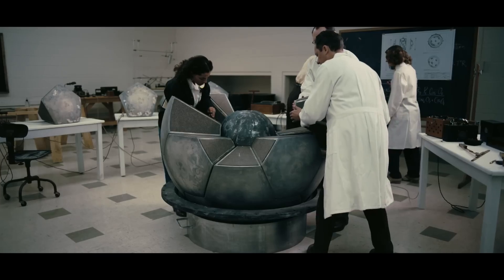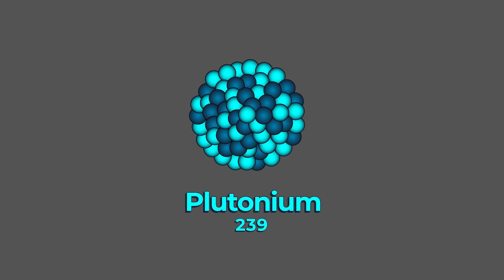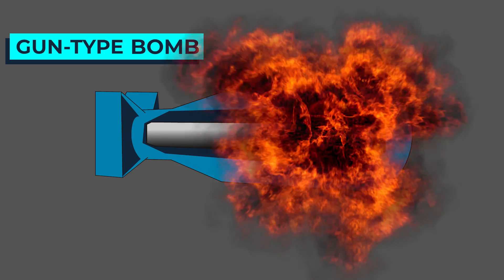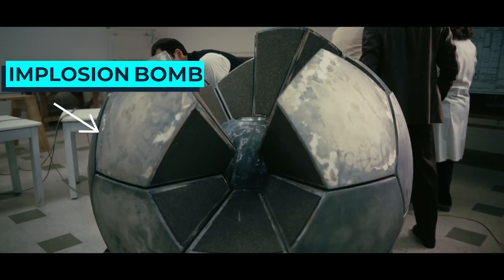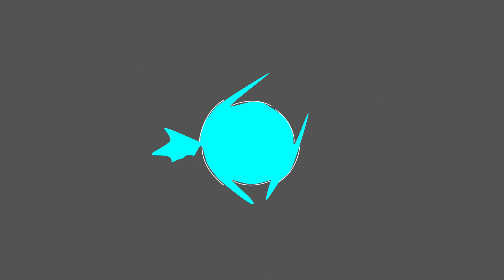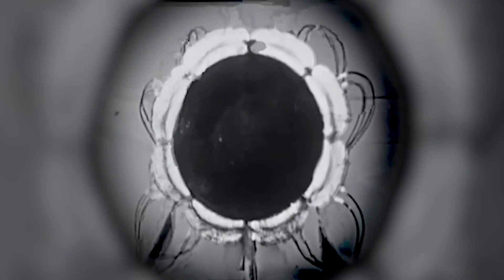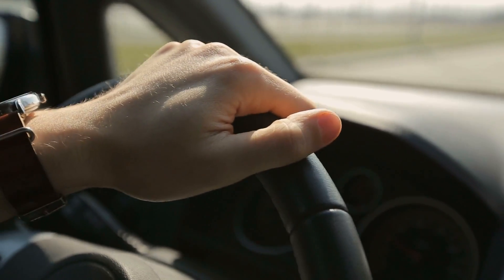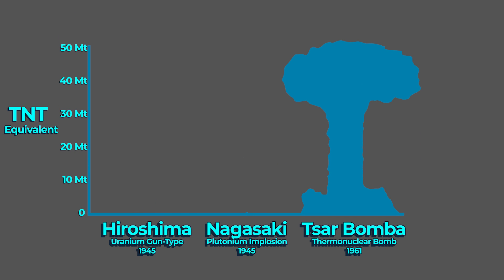The Physics Behind Oppenheimer's Atom Bomb - EXPLAINED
Let's explore the science behind Oppenhiemer, the Manhattan Project, and the race to build the atom bomb...

0:00 The Science Behind the Manhattan Project
0:46 Uranium vs Plutonium
2:20 Designing the First Atom Bomb
2:49 The Problems with The "Little Boy" Bomb
3:51 Building the "Fat Man" Plutonium Implosion Bomb
4:40 How does the Atom Bomb Work?
6:00 How Did Oppenheimer Test the Bomb?
6:30 Was Richard Feynman Right?
7:36 How Powerful is The Hydrogen Bomb or Tsar Bomba?
8:30 Conclusion